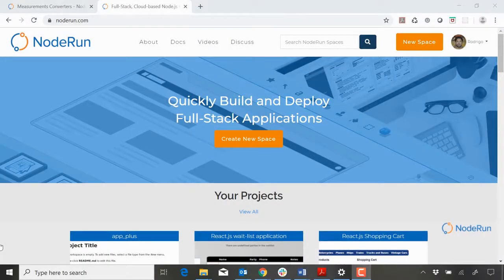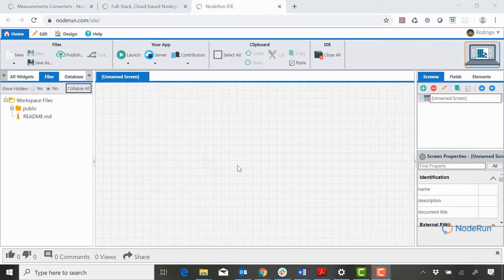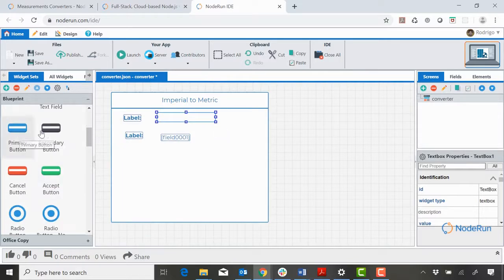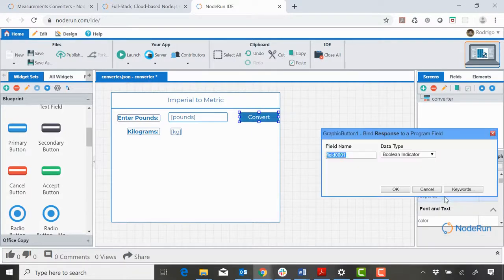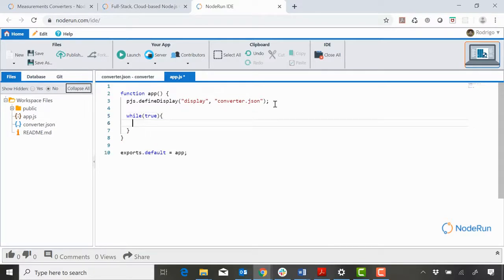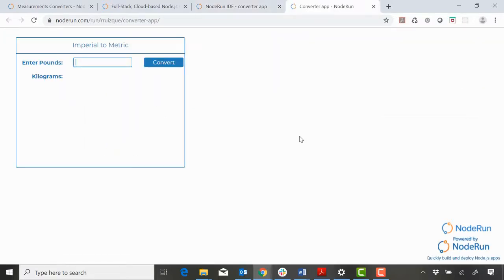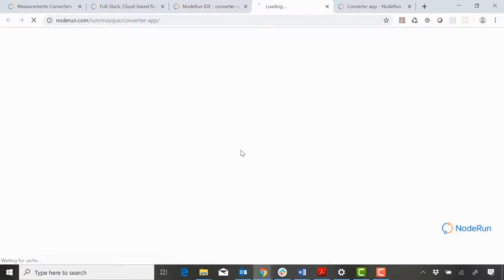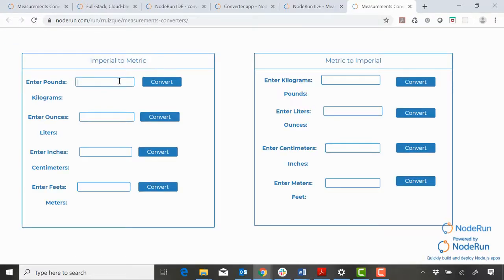Using NodeRun to Create Conversion Tables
You can create conversion tables in NodeRun in just 10 minutes!